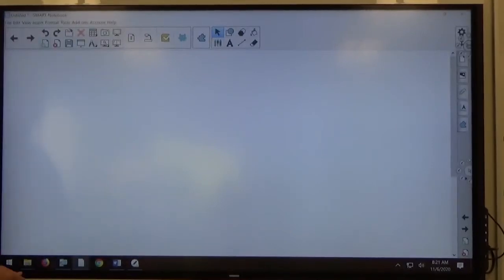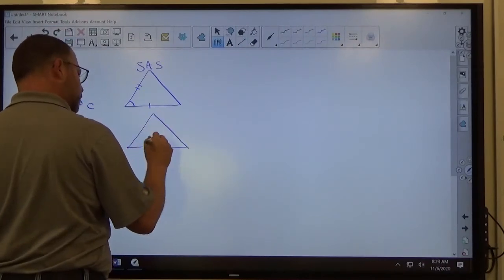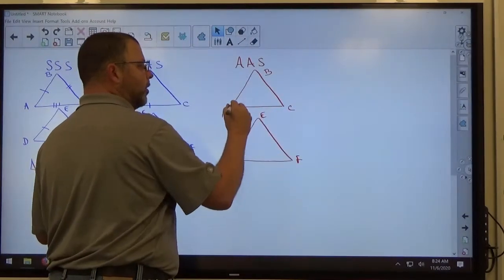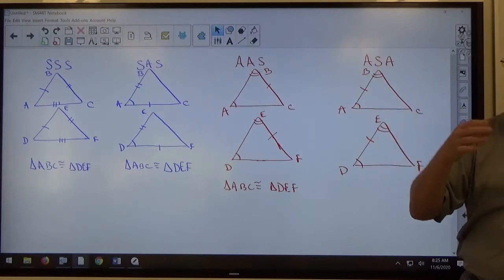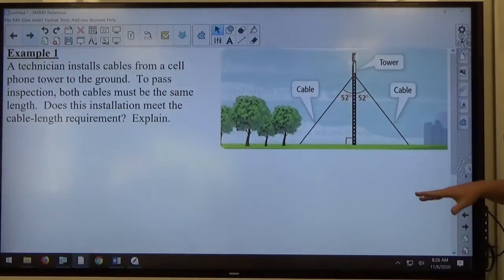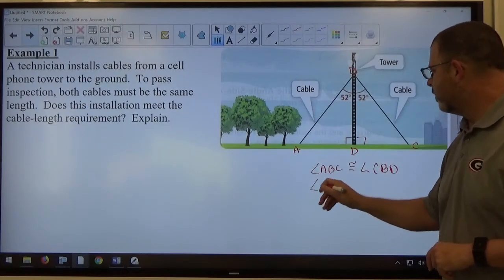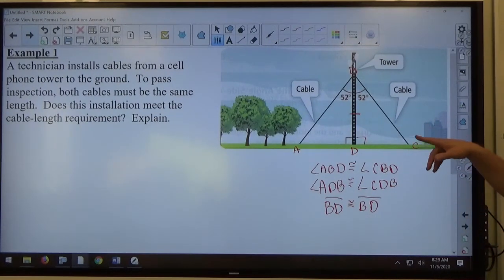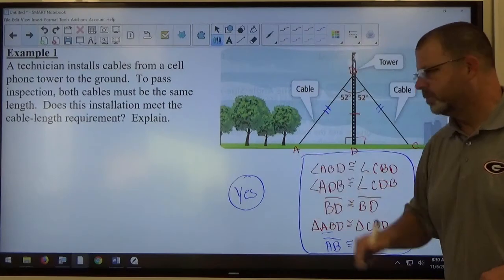Chapter 4-4 Example 1